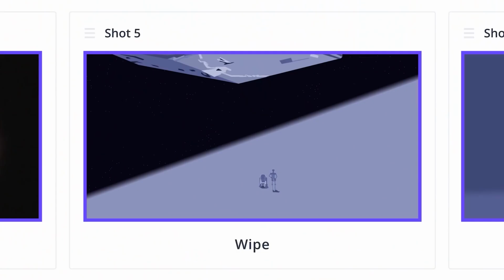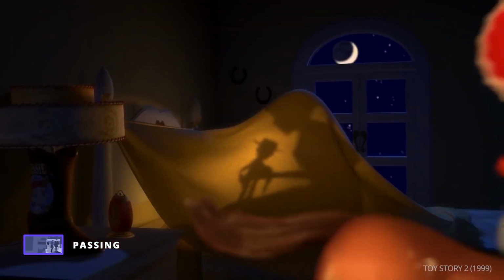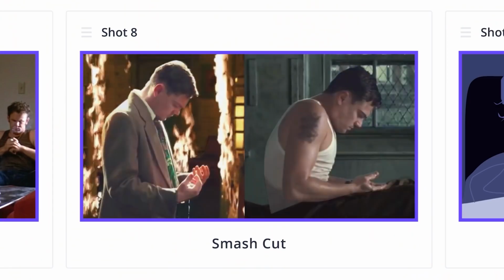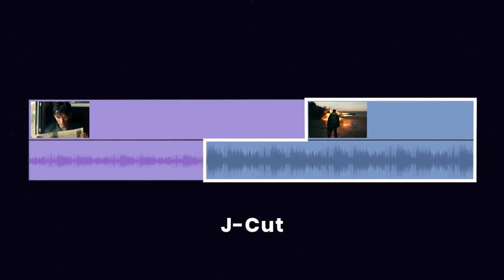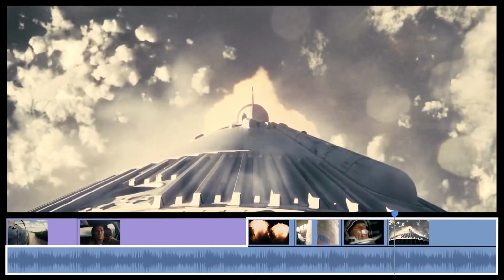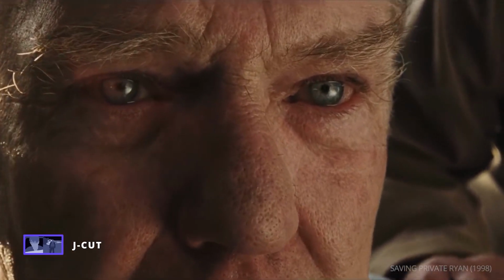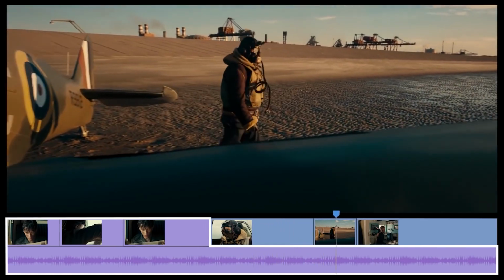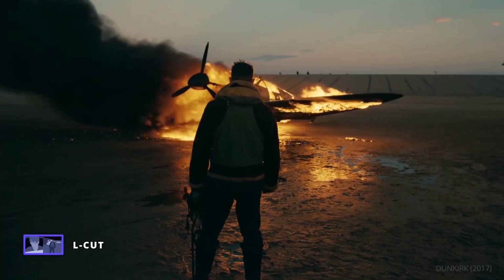Ultimate Guide to Scene Transitions [E 9] edited